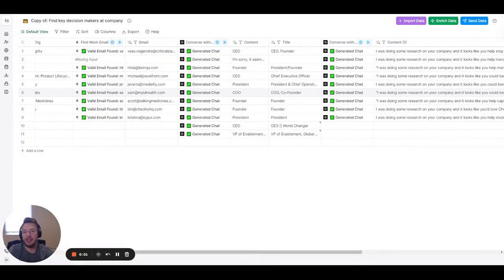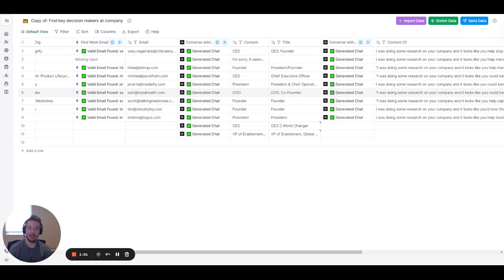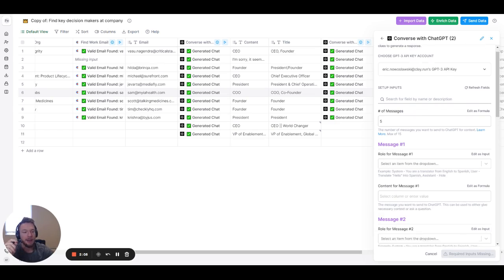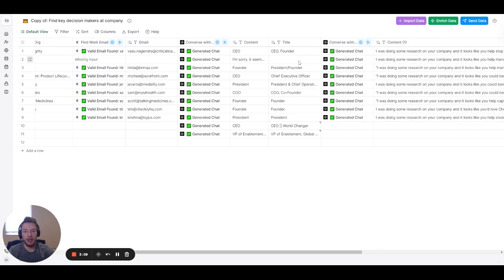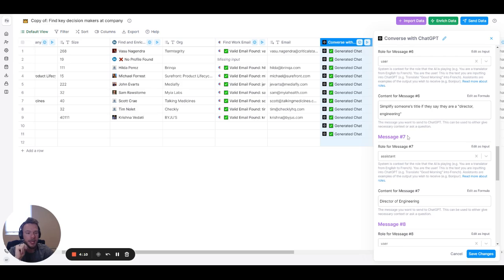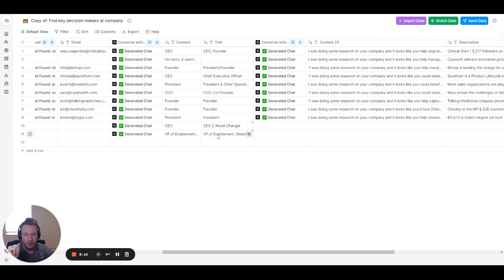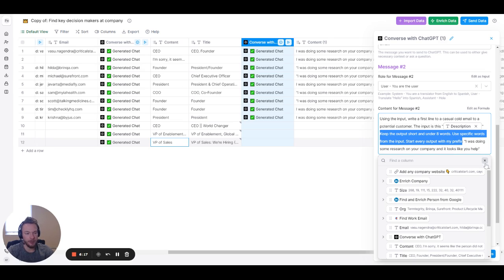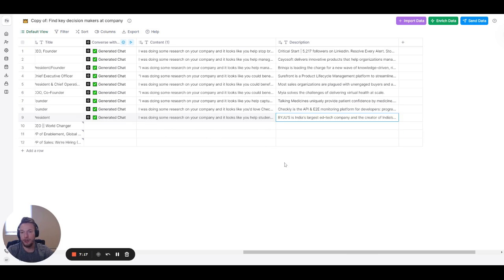How to use Chat GPT in Clay.com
In this video I go over how to use ChatGPT in Clay.com, how is it different than GPT-3 and I go over how to write custom first lines with ChatGPT and to clean job titles!